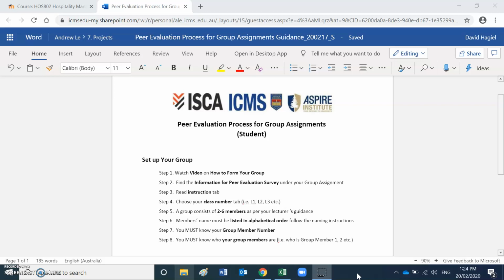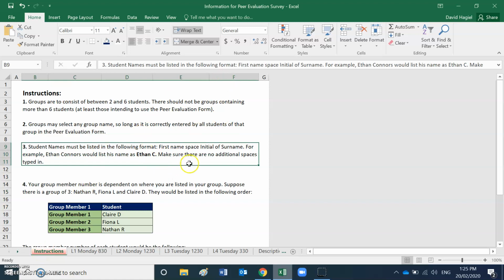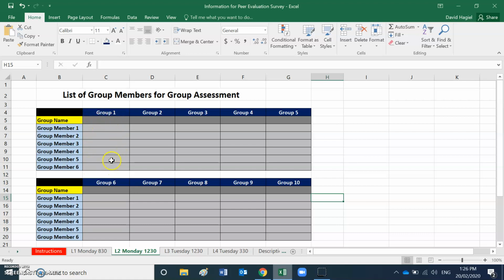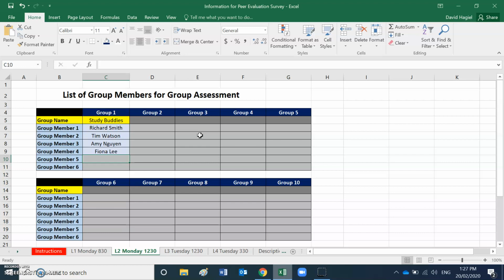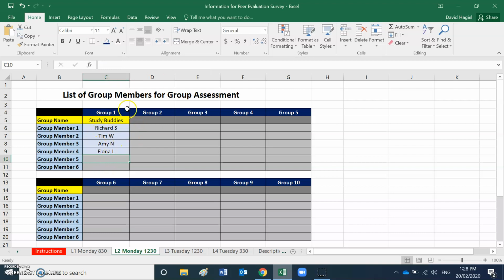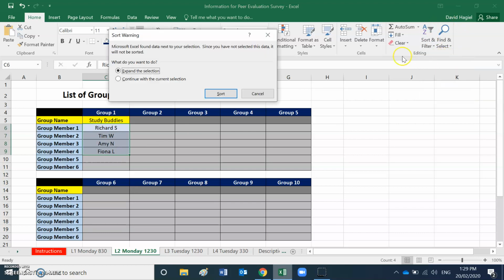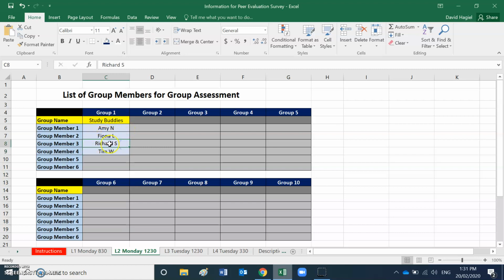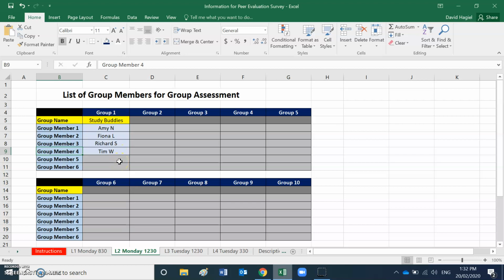ICMS video on How to Form Your Group for a Group Assessment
This video guides ICMS students on How to Form a Group for Group Assessment
- Read instruction carefully
- Find your Class number tab namely Class code (C for Undergrad and L for Postgrad), Date, Time e.g. L2 Monday 830
- Form a group of 2-6 members as per your lecturer 's guidance
- Register your Name of Group
- Register your Name and Initial Letter of Family name i.e. Andrew L
- Sort group member 's names in Alphabetical order
- Remember your group details by saving file or taking  a photo i.e.
       * Your Group Name
       * Your Group Member number e.g. your Member number 1
       * Other Group Member numbers e.g. Who Member number 2 is